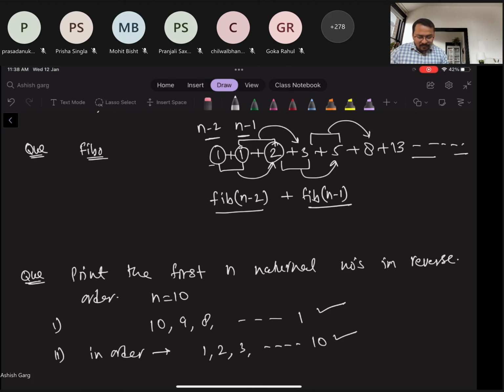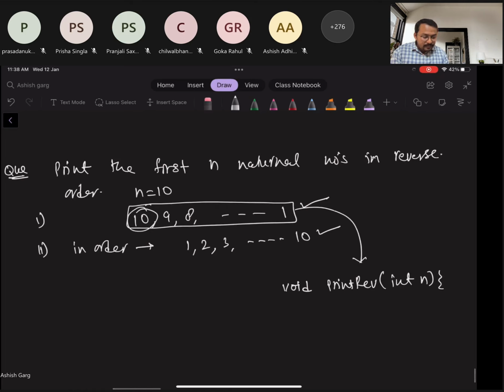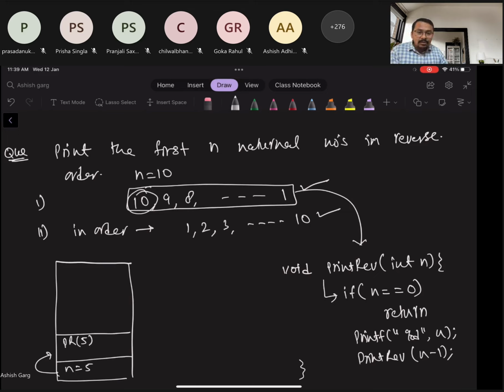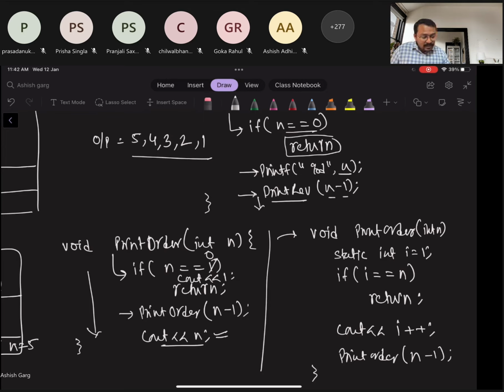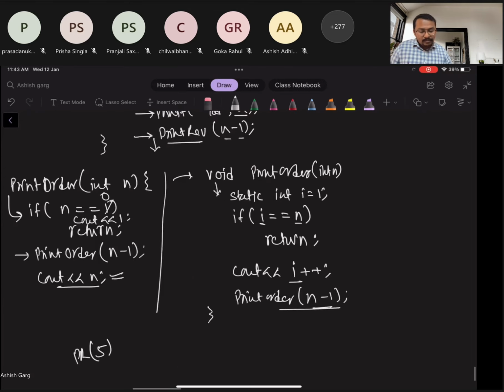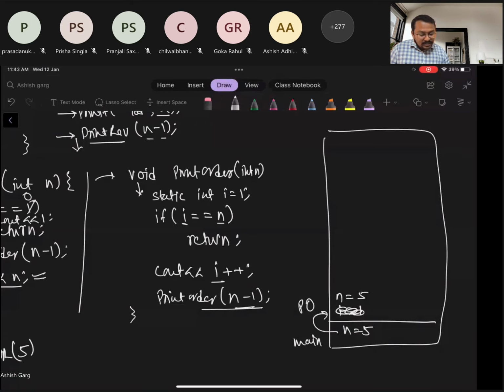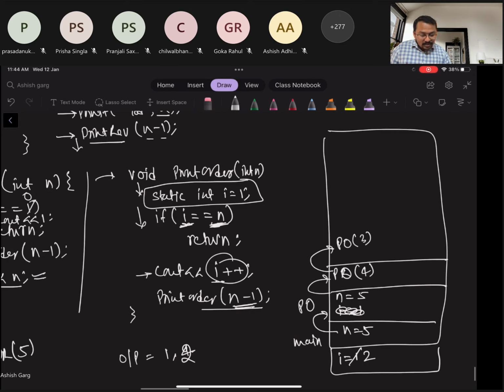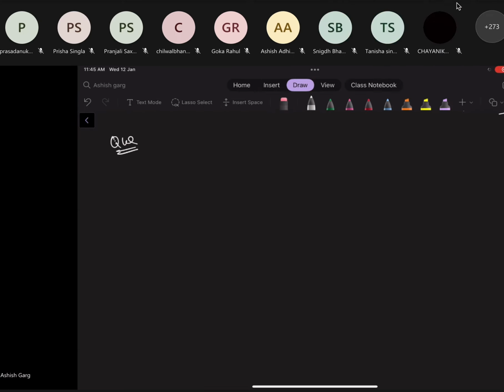07 - Simple Recursion Example